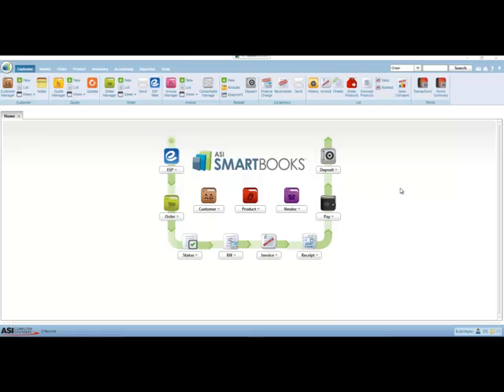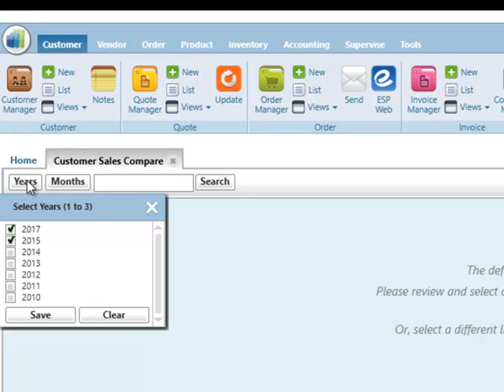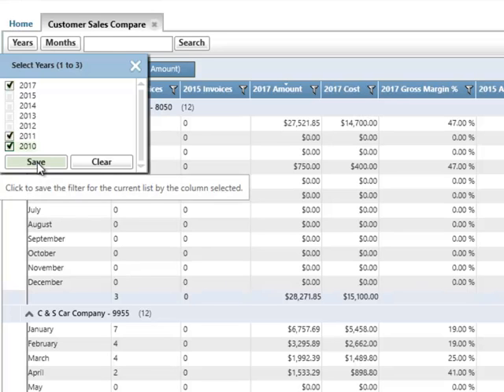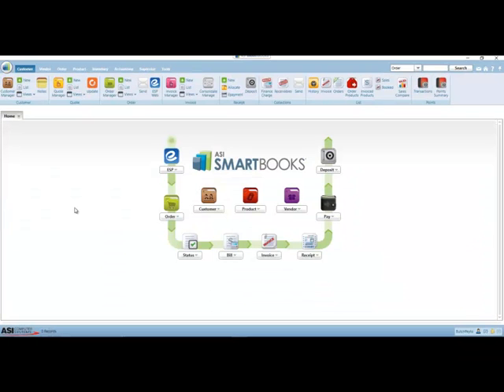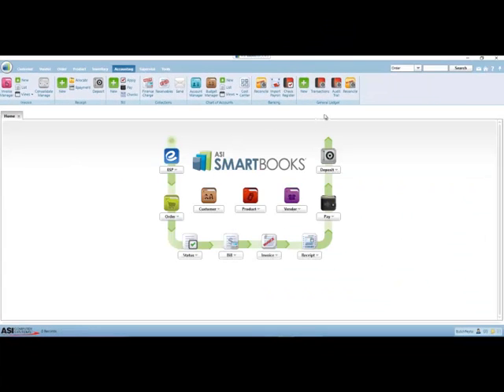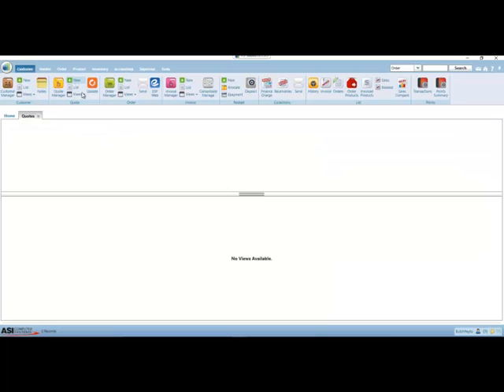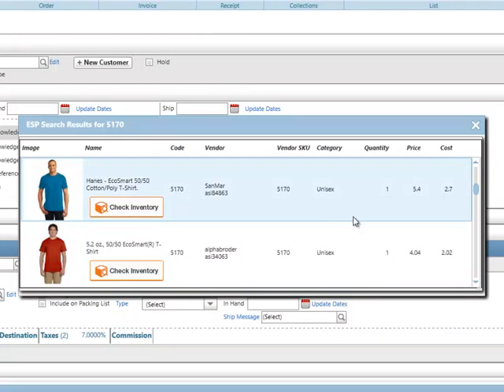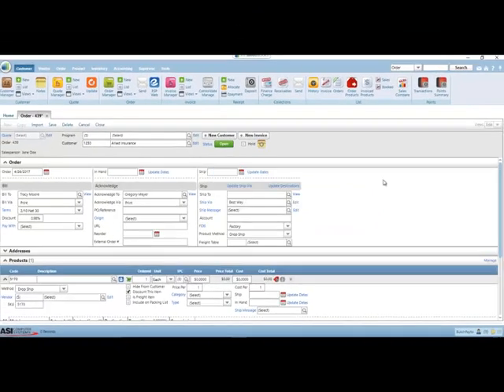ASI SmartBooks 3.7.6.1 Update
The features included in the ASI SmartBooks version 3.7.6.1 update.